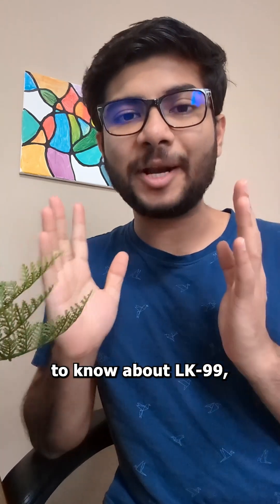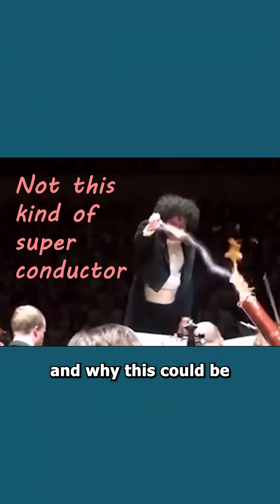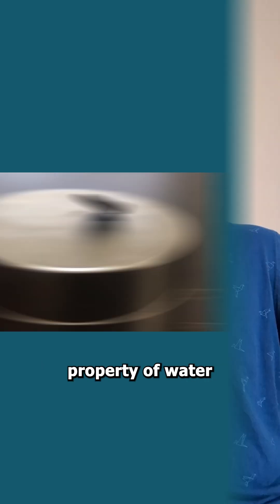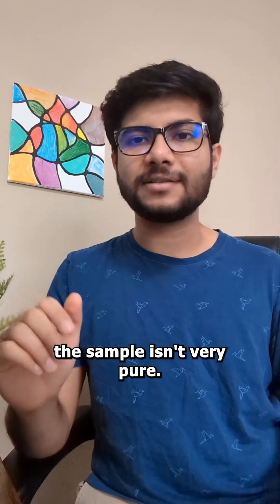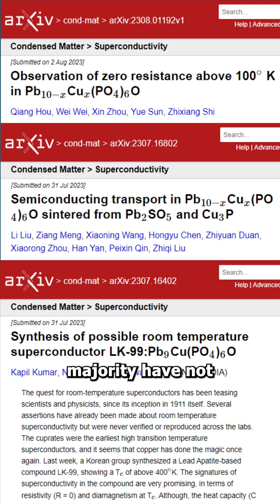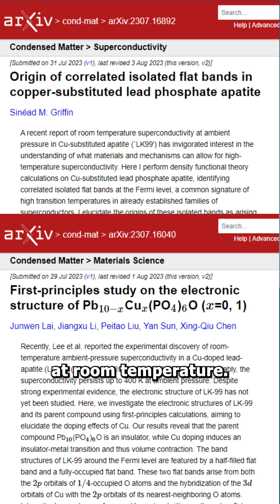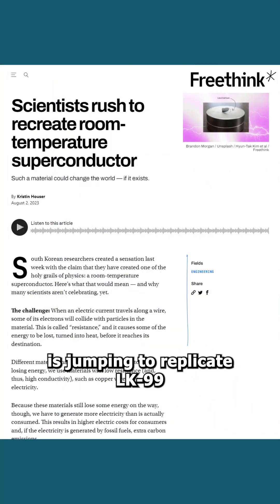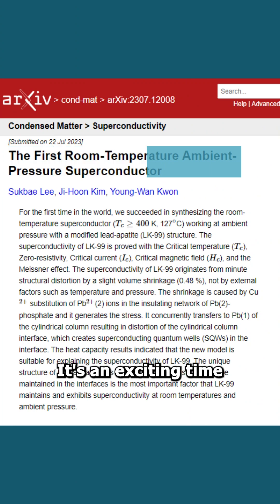Superconductors and LK-99 | Part 2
This is Part 2 of looking at where we are with LK-99, the recently claimed room temperature & pressure superconductor.